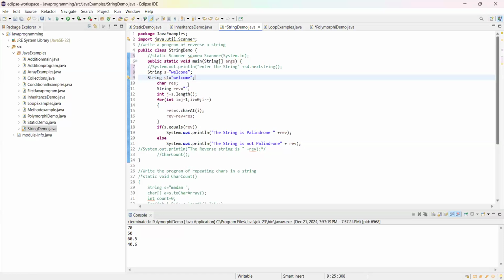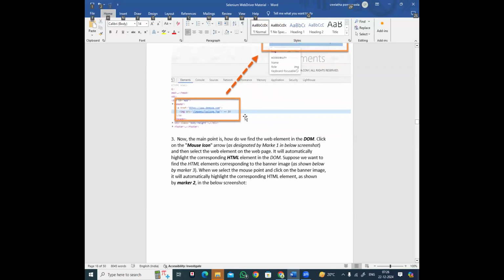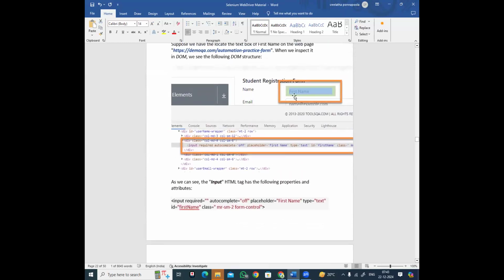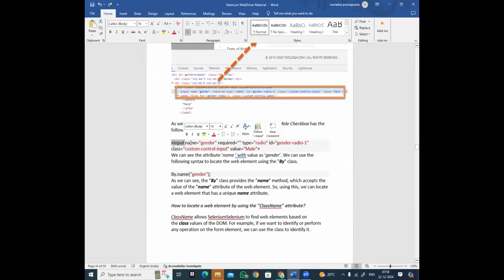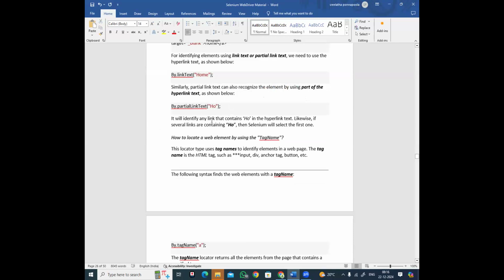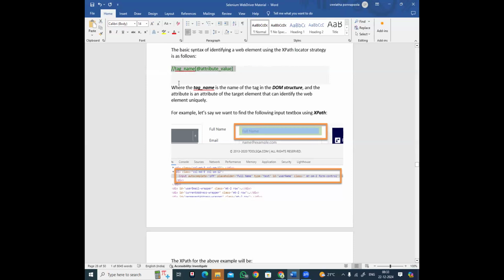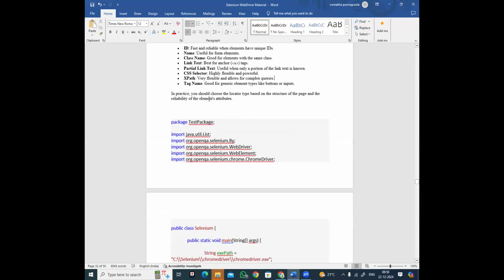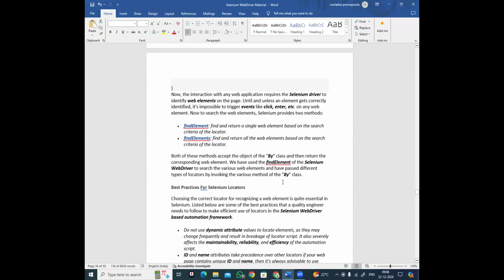Selenium Automation Training_12 21 2024